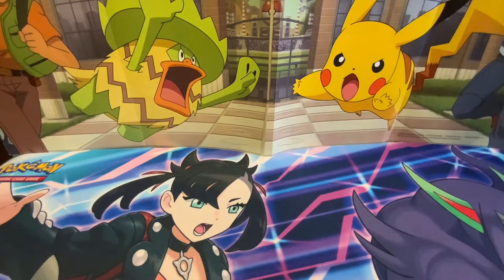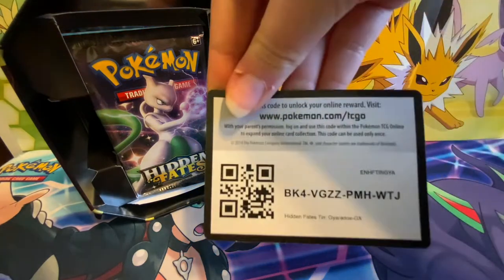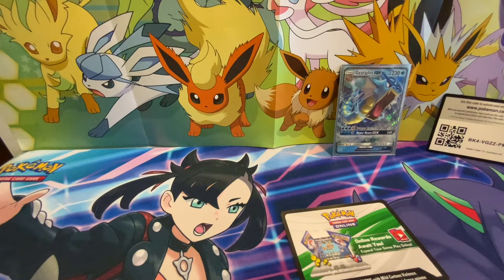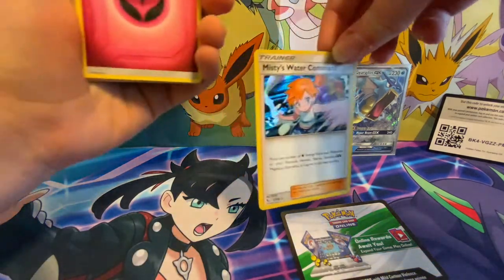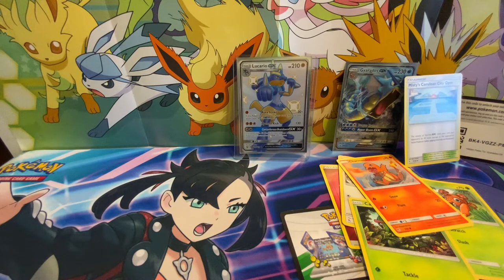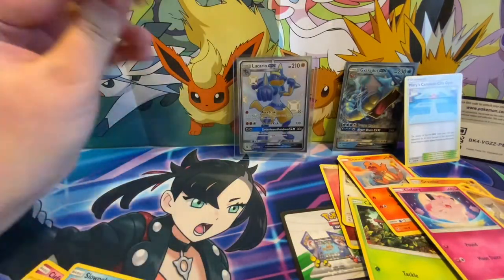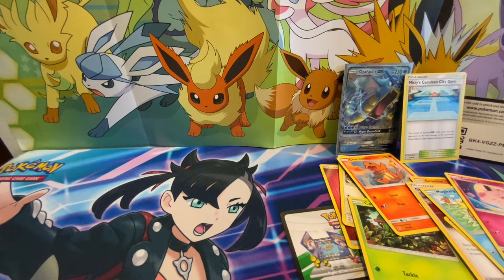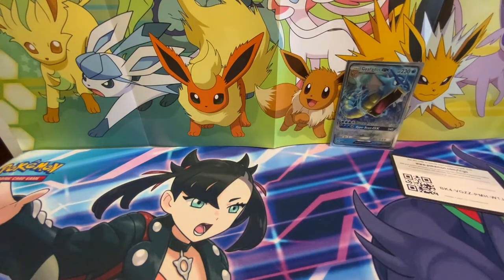I opened it risking it all for $65!! Hidden fates Gyarados tin opening!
Hi guys welcome to another video i hope you enjoyed also plz make sre to go buy you booster box break stopts you might can pull the urshifu! here is the link to it!
Also go check out my hatterene c box on ebay bidding ending tonight at 10PM!